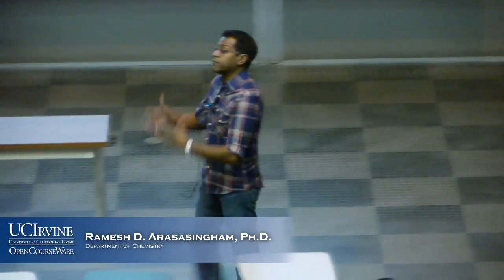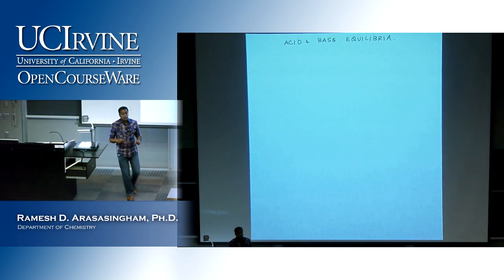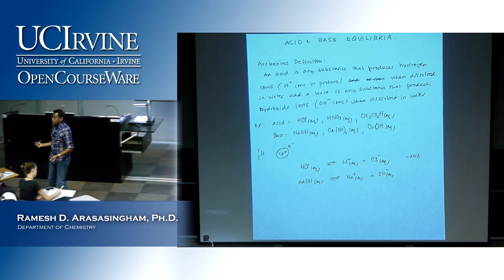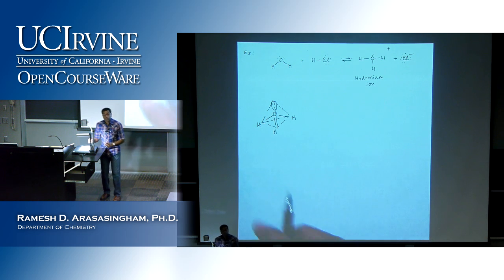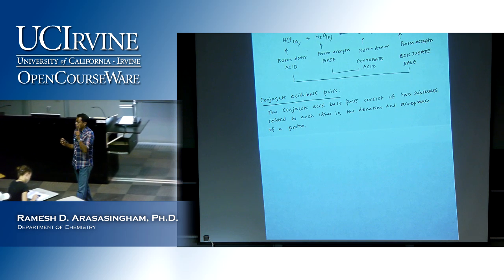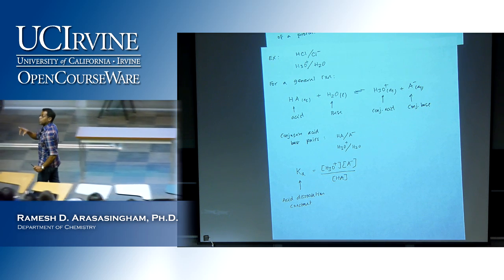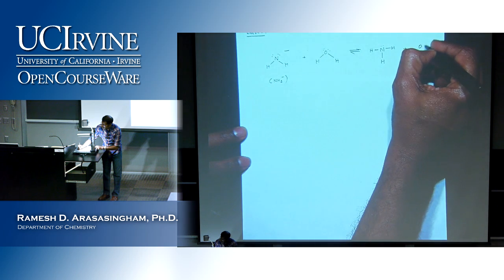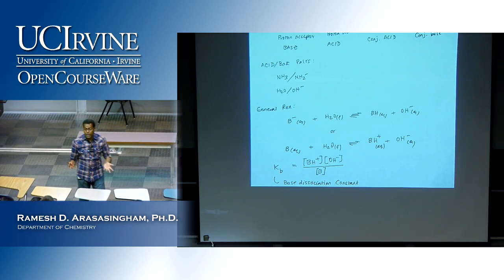General Chemistry 1C. Lecture 02. Chemical Equilibrium Pt. 2.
Lec 02. General Chemistry -- Chemical Equilibrium -- Part 2

Index of Topics:
0:01:58  Using Reverse Reactions and Limiting Reagents
0:05:17  Percent Decomposition
0:07:41  Acid Base Equilibria
0:10:14  Examples of Acids
0:16:58  Bronsted Lowry Definition
0:18:14  Example Using Water
0:26:33  Defining "Conjugate Acid"
0:30:26  Conjugate Acid Examples
0:32:59  Introducing Acid Dissociation
0:37:27  HCl and Water Example
0:41:24  NH2- in Water Example